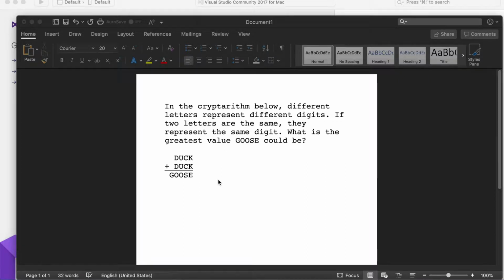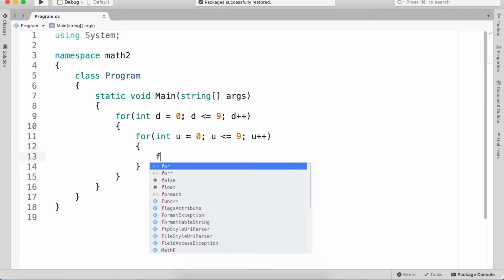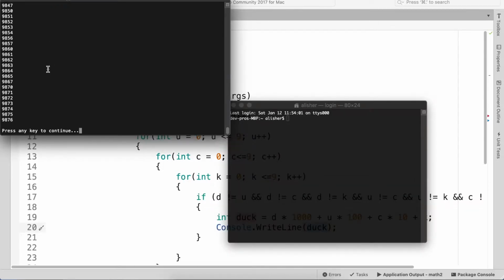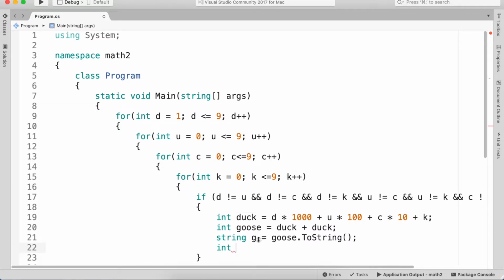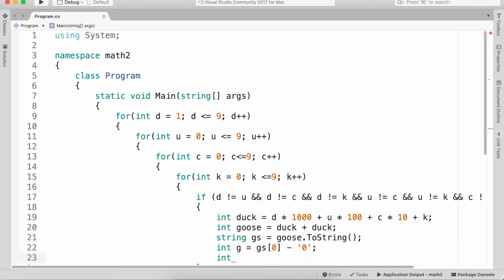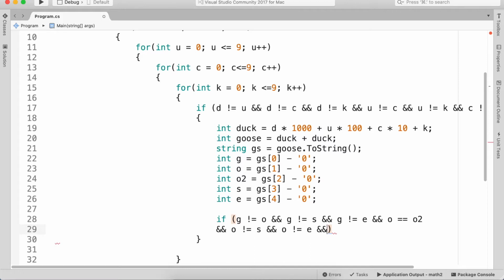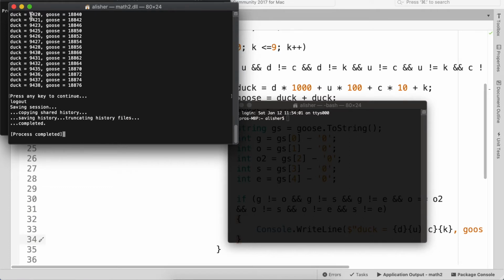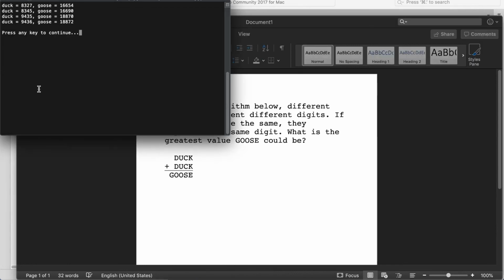C# tutorial - 46 - Solving Another Math Olympiad with C#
In this video we will see how to solve a Math Olympiad task for Kamila's brother